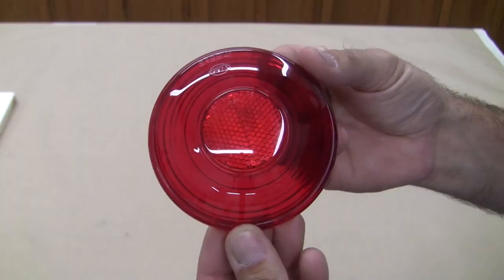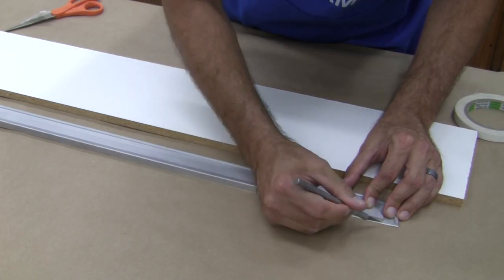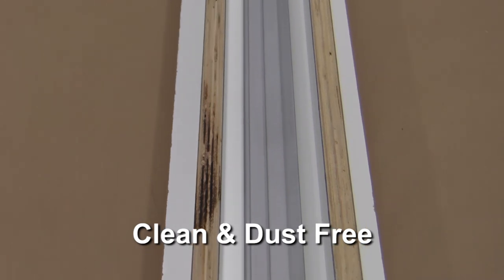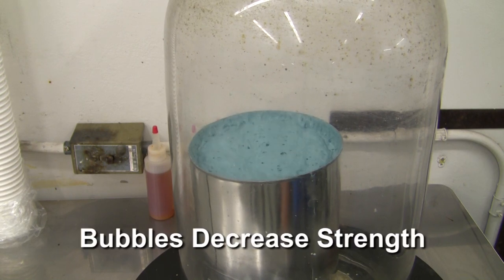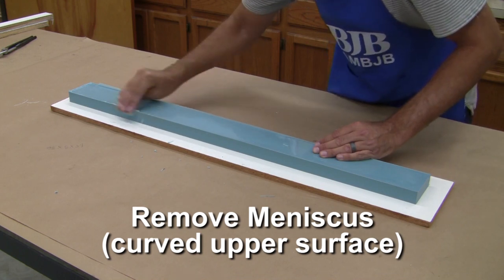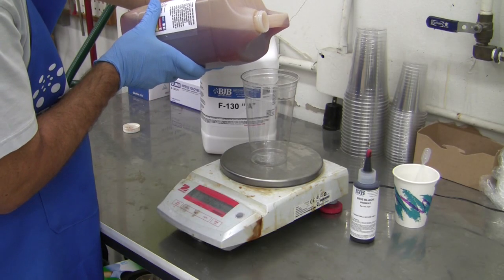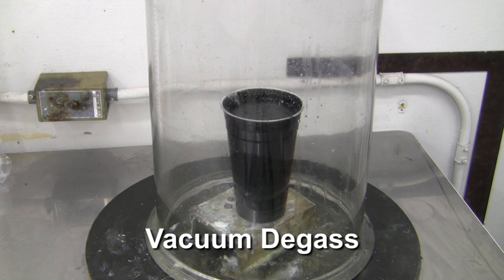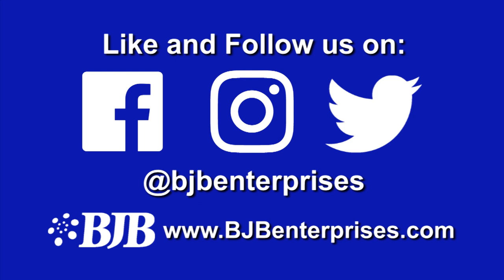Make Auto Rubber Trim w/ Silicone Molds | Tutorial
Part 2
In this video, we go through the process of re-creating a hard to find rubber trim gasket for a 1958 BMW Isetta. We go through the process of setting up a silicone mold, casting a flexible urethane, and give many tips and tricks along the way. We will cast BJB's F-130 High Performance Urethane Rubber to produce a part that looks as good as the original!
Shop our selection of cast urethane and silicones, or speak with our technical staff to help you pick the right one. We also have a huge selection of castable polyurethanes for making parts in the mold; from soft, flexible gels, tough rubber, on up to rigid plastics!

0:00 Introduction
0:44 3D Model
0:55 CNC Machined
1:00 Bead-Blasted Surface
1:09 1-Piece Open Pour Mold
1:14 Double-Sided Tape
1:27 Sharp Hobby Knife
1:38 Center the Pattern
1:58 Ensure an Even Gap
2:03 Hot Glue Mold Box
2:13 Calculate Volume
2:29 Clean & Dust Free
2:34 TC-5041 Platinum 40A Silicone
2:58 Thoroughly Mix A&B
3:29 Bubbles Decrease Strength
3:33 Imperfections
3:39 Carefully Pour
3:52 No Mold Release
4:00 Level Mold
4:06 Remove Mold Box
4:11 Isopropyl Alcohol
4:19 Trim Flashing
4:25 Remove Meniscus (curved upper surface)
4:31 Sandpaper or Hobby Knife
4:37 Demold Silicone
4:55 E236 Urethane Release
5:00 Don't Flood Surface
5:05 Clean Level Surface
5:08 Straighten Mold
5:20 High Performance 30A
5:28 Choose the Right Material!
5:36 6836 Black Pigment
5:42 UV-100
5:54 Pre-Blend
6:06 Clean Container Lids
6:18 Double-Mix-Method
6:25 Vacuum Degass
6:44 F-130 Fast Working Time
6:49 More Material Speeds up Gel
6:56 Demold After 2-3 Hours